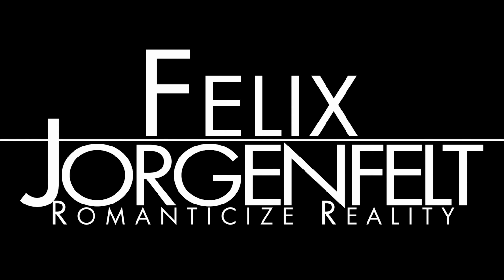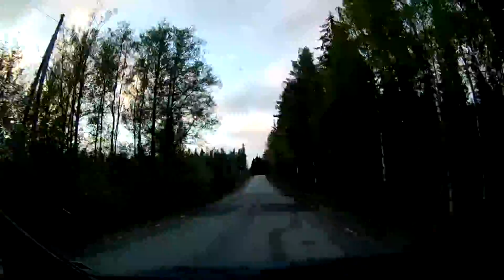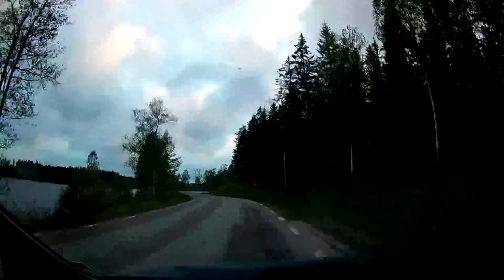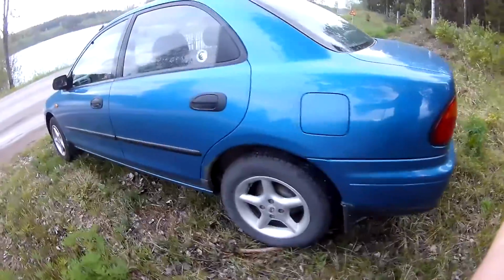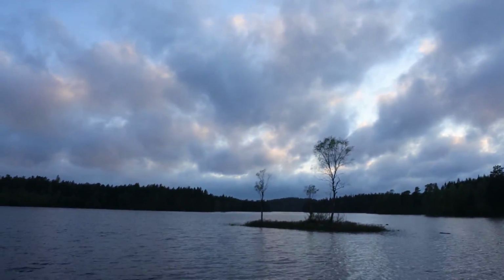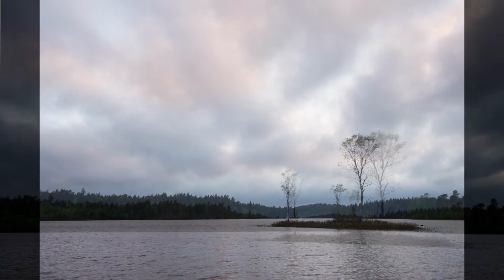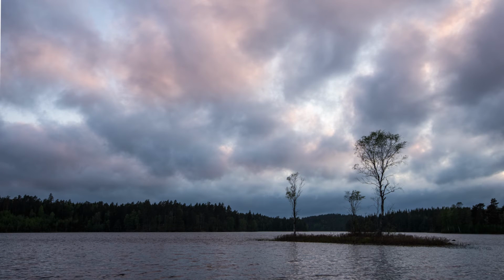Landscape Photography Ep. #19 Amazing clouds without any color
In this episode of landscape photography I make a decision to go out and photograph quite late, not much planning. But I manage to find something interesting but the color vanishes just as I am to take the picture.

It is not always easy to decide upon when to go and take photos. Sometimes the weather forecast says it is going to be flat grey skies but when it gets closer to sunset you notice that the clouds in fact are looking amazing. This day was such a day. I had not actually planed to go out. But seeing how the sky looked I just had to out.

My first decision was whether to go south or north. In the south it looked more open, less cloudy. In the north there were more clouds. I decided to go north, as the clouds was what I wanted.

So I started to drive north, not really knowing were I would end up. I drove past a few lakes but they all lacked anything good in the foreground (the all important anchor-point). Then I saw this little island in this one lake and thought it looked interesting. My decision where made. I parked the car and quickly walked to a favorable position to photograph this island with the amazing clouds.

I managed to take exactly 5 pictures before the color vanished from the clouds, never to return again. My thought before the color vanished was that this scene would look cool with a longer shutter-speed so I screwed on a 10-stop ND-filter, pushing the shutter-speed to 15 seconds.

The longer shutter-speed gave the picture smoother water and it showed the movement of the clouds. They where moving really fast.

Now that the color was gone I had to work with the cloud positions. I decided were I wanted the brighter parts and I wanted lots of contrast in the clouds.

I currently post one video a week where I photograph landscapes.
When I am out shooting I stick a camera in my face and talk to it, the result is uploaded to Youtube.

My Cameras:
Nikon D600
Nikon 1 J5
Denver ACT-8030W
LG G4

My Lenses:
Nikon 16-35mm f/4 VR
Tamron 70-300mm f/4-5.6 VC or Sigma 70-200 f/2.8 OS
Nikon 1 10-30mm f/3.5-4.6 VR PZ

My Filters:
Haida 10-stop ND-Filter
Haida Polarizing Filter
Ebay 4-stop ND-Filter